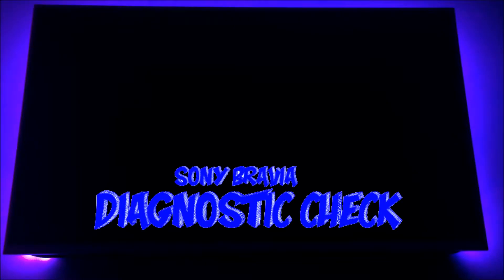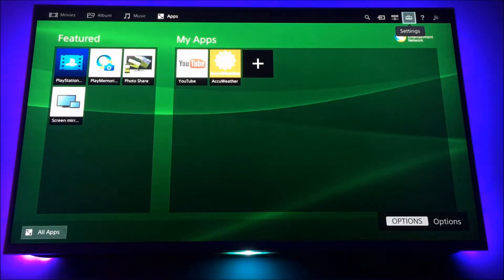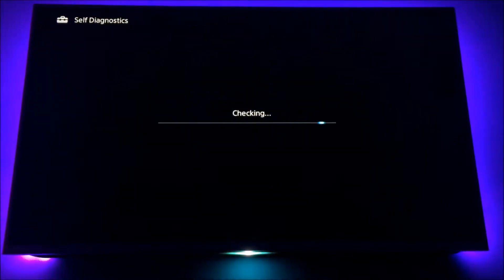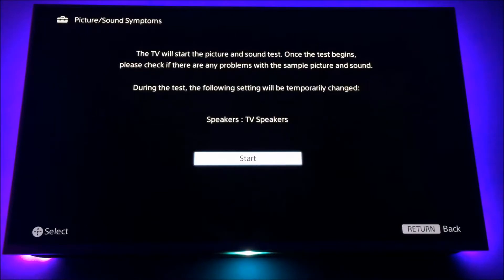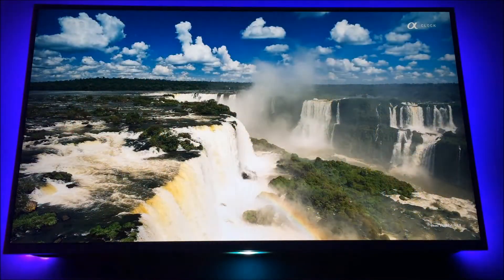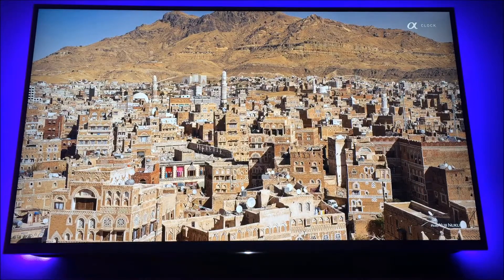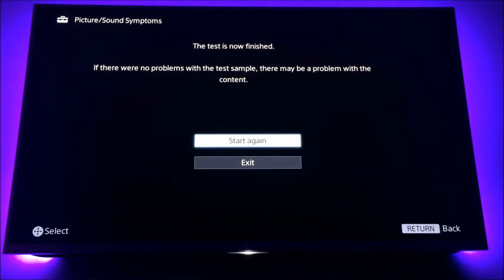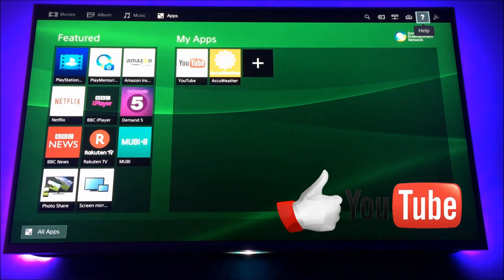Sony Bravia self diagnostics test 2017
This is a quick tutorial on how to run the self diagnostics test on Sony Bravia tv's